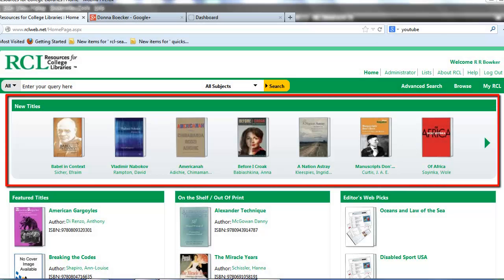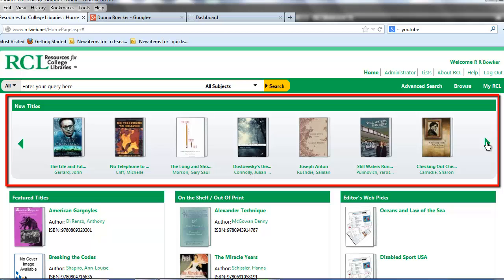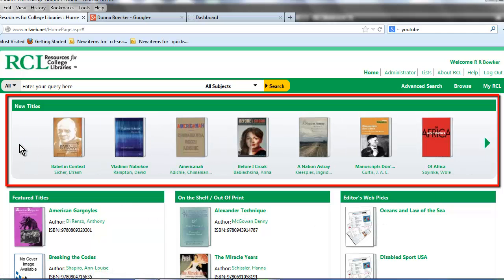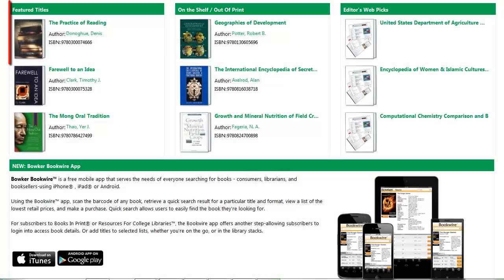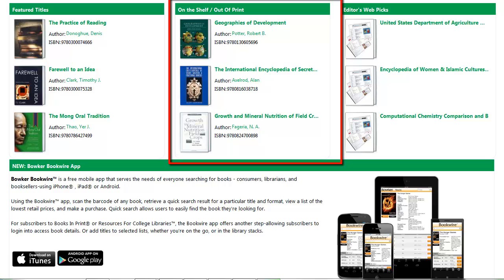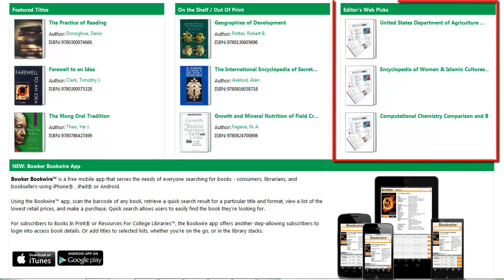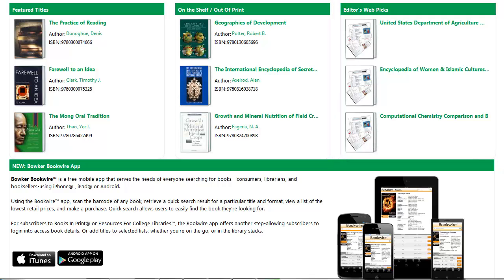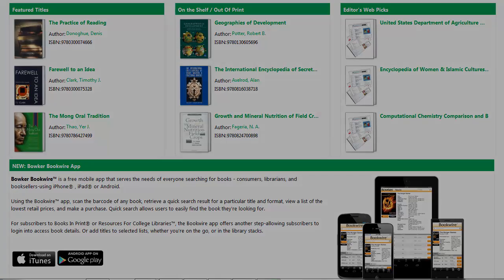RCL: Home Page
The RCL home page offers users a snapshot of Resources for College Libraries content.